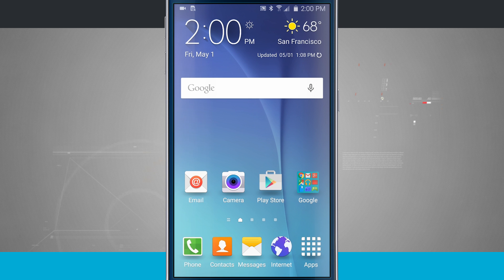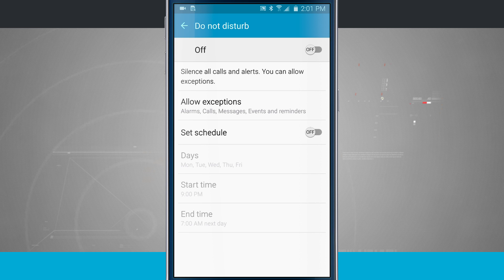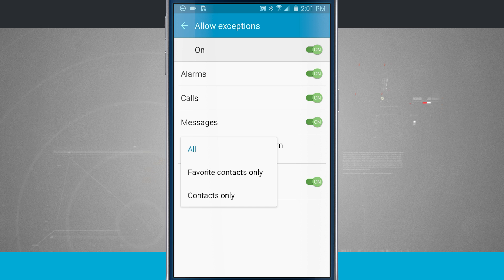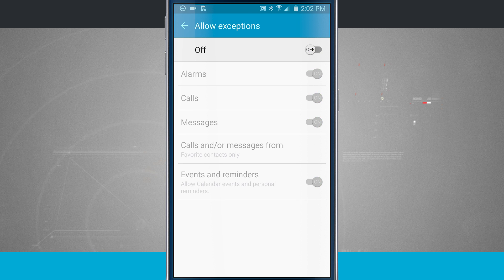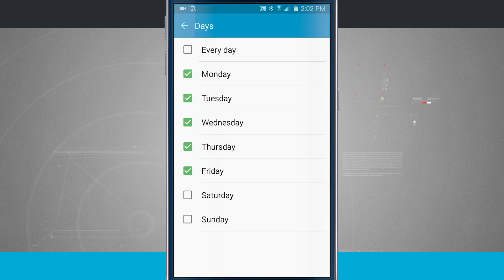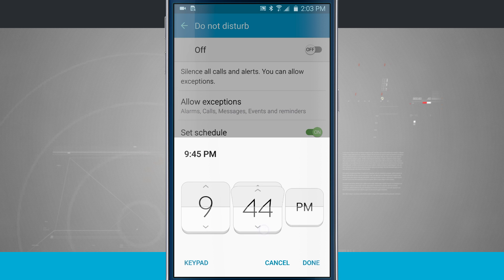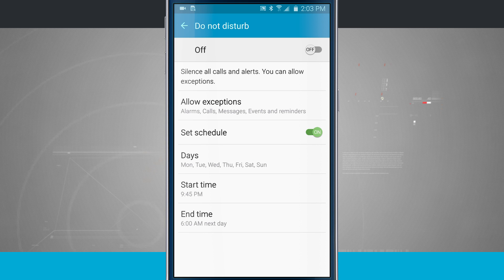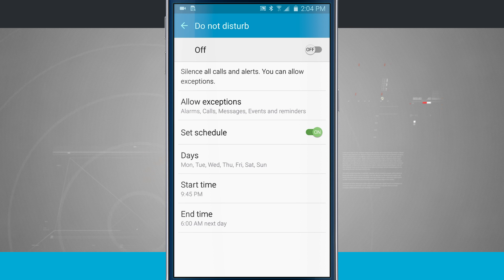Samsung Galaxy S6 Tips - Enabling Do Not Disturb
Having your phone buzz in your pocket or on your bedside table from all the calls, messages, and app notifications can be one of the most annoying parts of having a smartphone. Luckily, the Samsung Galaxy S6 provides a feature called Do Not Disturb to help curb the (sometimes constant) stream of distractions flowing from your device. Here's how to use Do Not Disturb on the Samsung Galaxy S6: